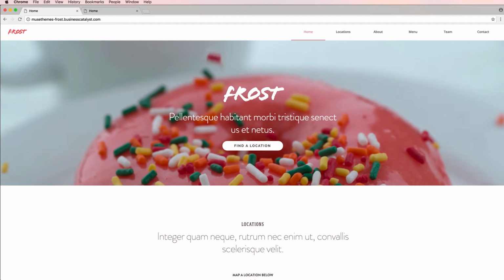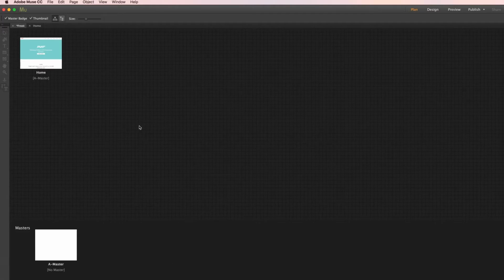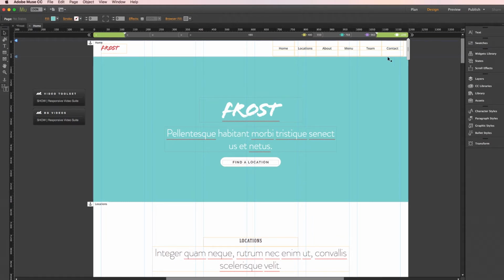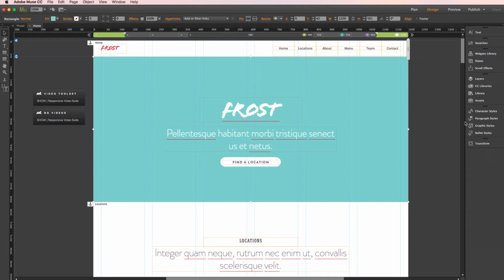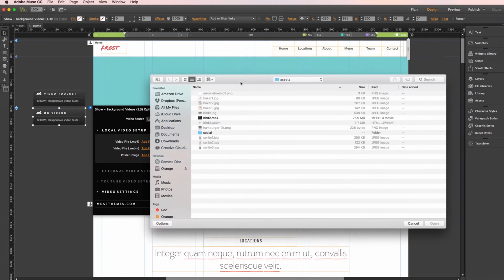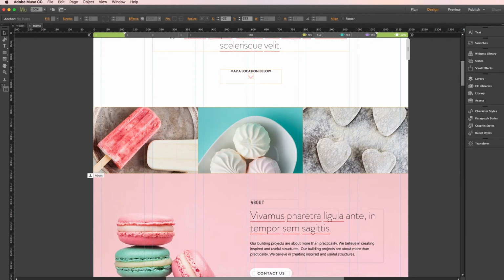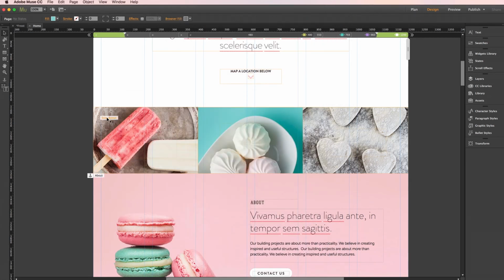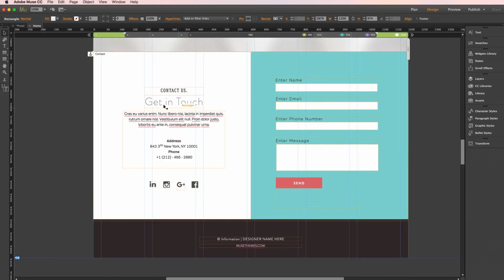Frost Template | Tutorial by MuseThemes.com